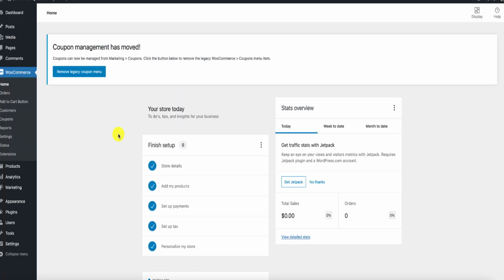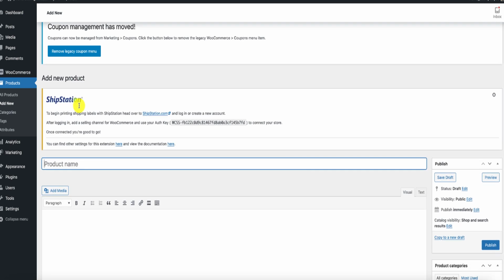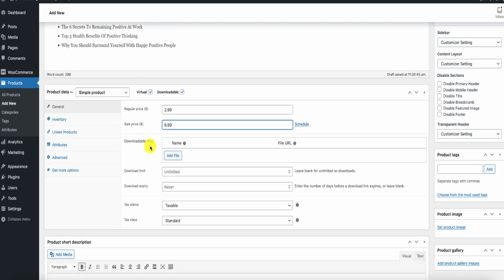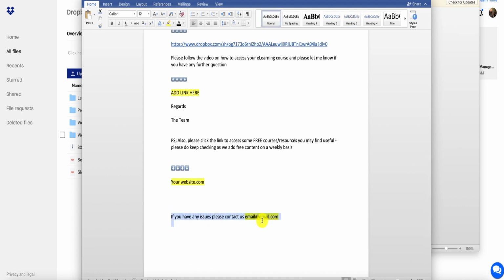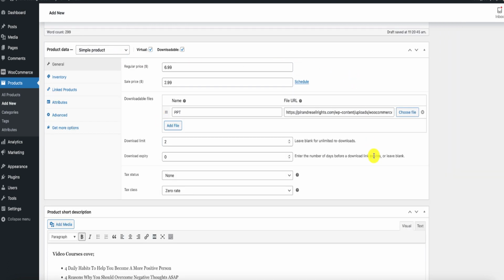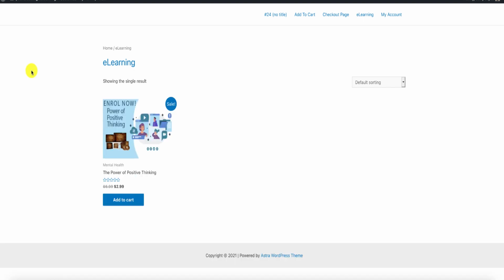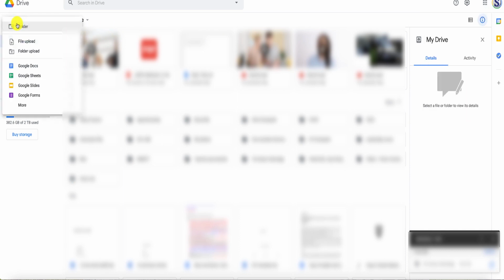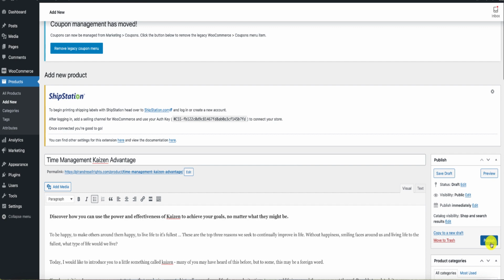Setting up WooCommerce - adding a product (Video 6)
WooCommerce and WordPress are a powerful duo for building online stores. Here are some things I can help you with:

Introduction to WooCommerce and WordPress: If you're new to both, I can explain what they are, how they work together, and why they're a popular choice for e-commerce.

Benefits of using WooCommerce with WordPress: This includes ease of use, flexibility, customizability, and a large community of users and developers.

Setting up a WooCommerce store: I can walk you through the steps of installing the plugin, configuring settings, adding products, and customizing your store's design.

Managing your WooCommerce store: This covers tasks like order fulfillment, customer support, marketing, and using extensions to add functionality.

Specific questions:

Do you have any particular challenges or questions about using WooCommerce with WordPress? I can help you troubleshoot issues, recommend resources, and find solutions to your specific needs.

Are you interested in learning about any specific features of WooCommerce?

Looking for recommendations for WooCommerce extensions? There are thousands of extensions available, and I can help you find the ones that are right for your store.

Additionally:

    I can share news and updates about WooCommerce and WordPress.
    I can point you to relevant tutorials, blog posts, and documentation.
    I can help you compare WooCommerce to other e-commerce platforms.